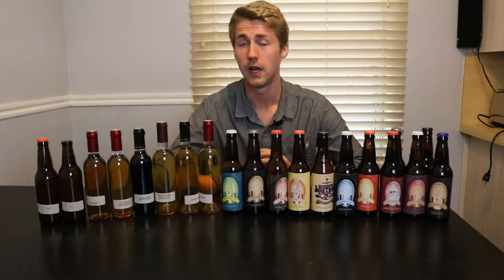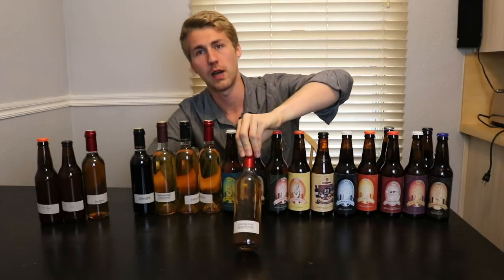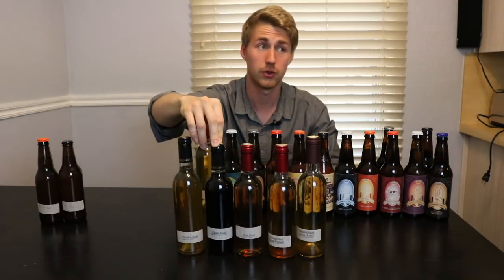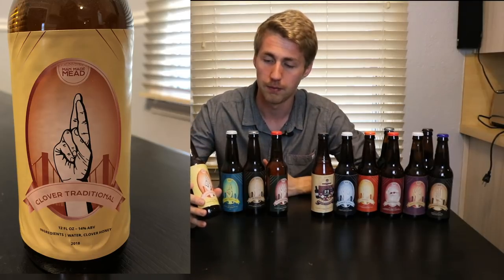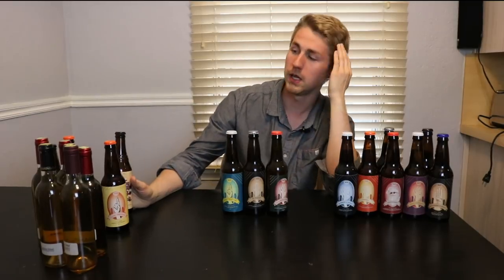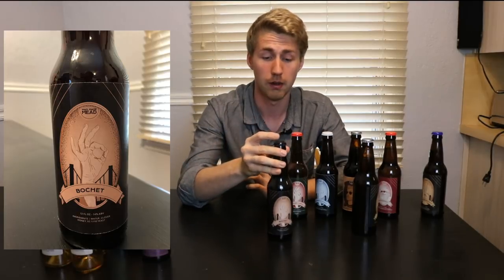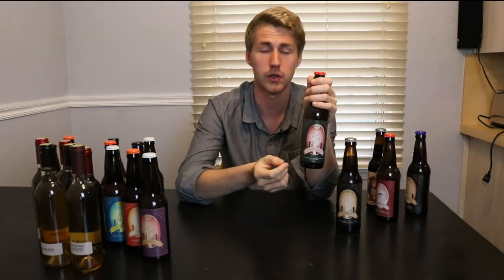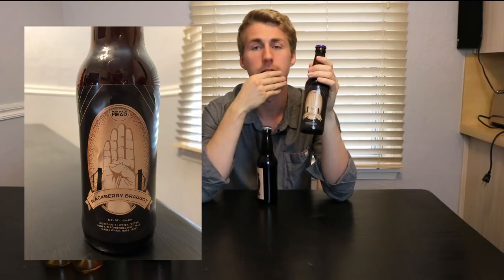All Of My Meads From 2017 - 2019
Today I'm showing you all of my bottled meads from 2017 to 2019! I have a couple meads that are unfinished and they are just waiting to be bottled. I will of course be continuing to make new projects, I just wanted to share some of what I have right now. I hope you enjoy the video and check out my complete mead and beer list below!

Complete Mead List